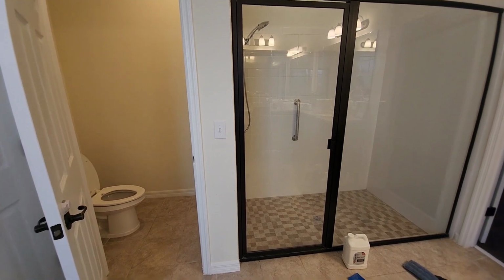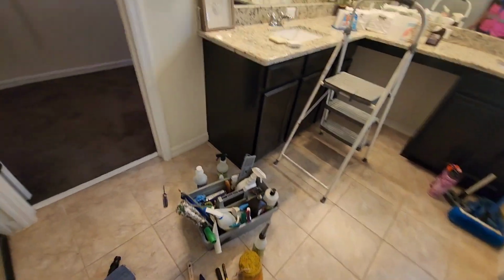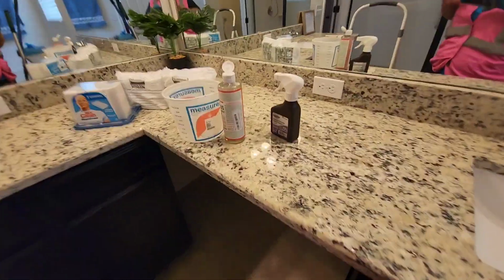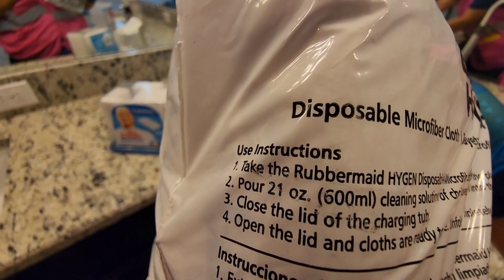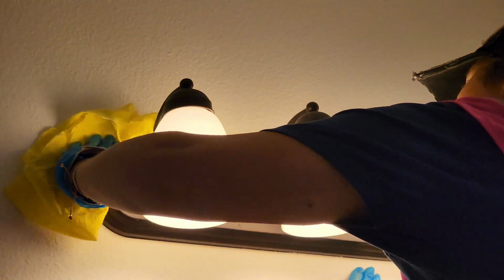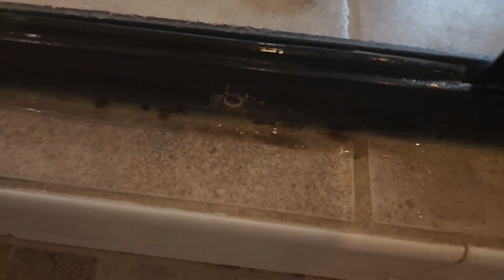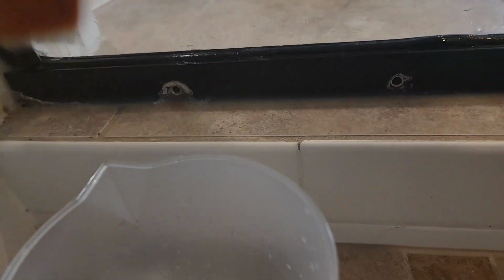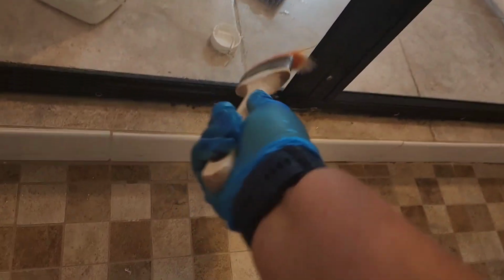Deep Cleaning for Home Care Facility